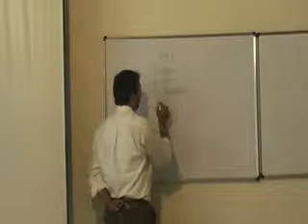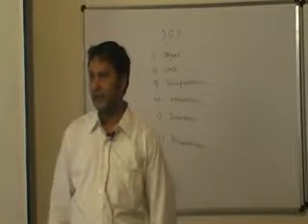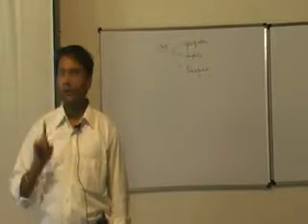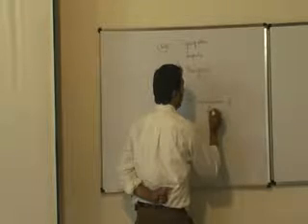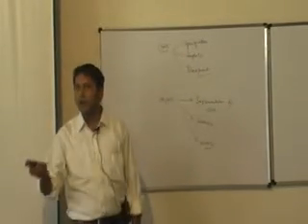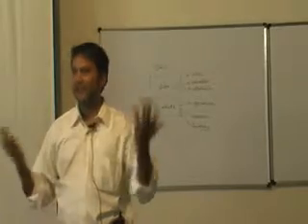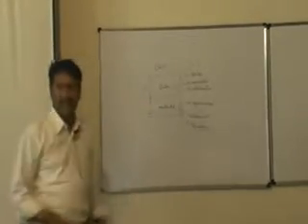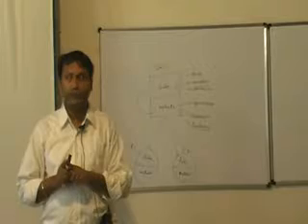Introduction To OOPS 1